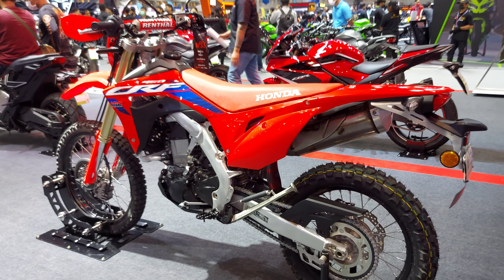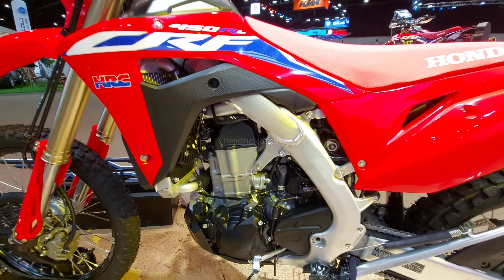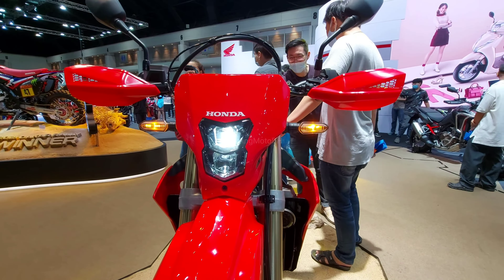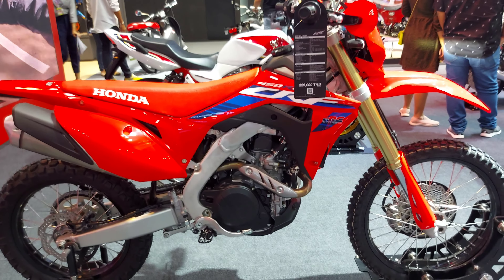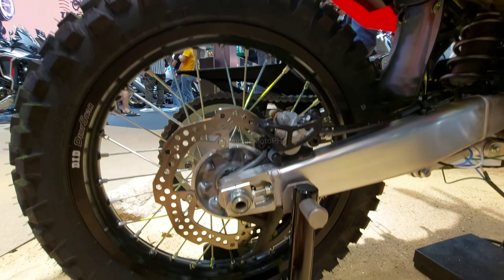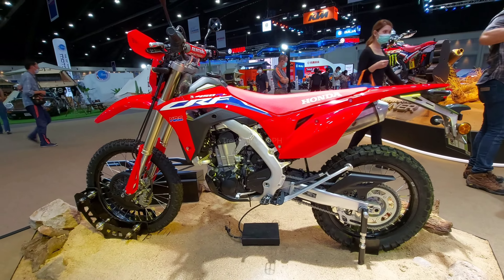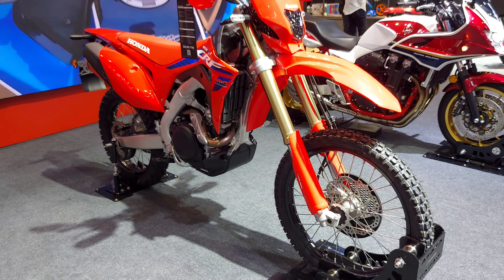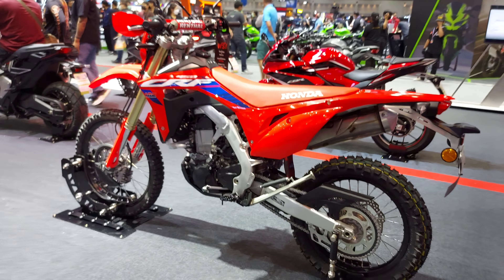Latest Honda CRF450RL Best in Trail Rides